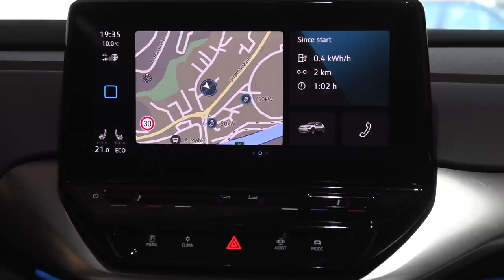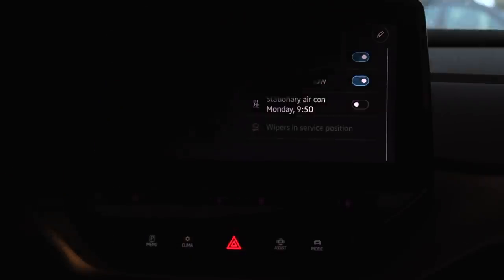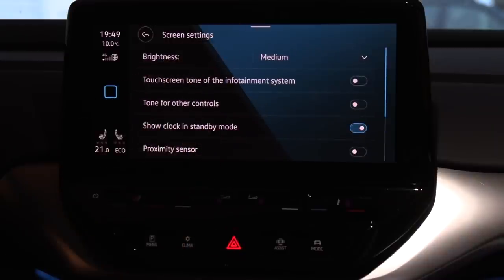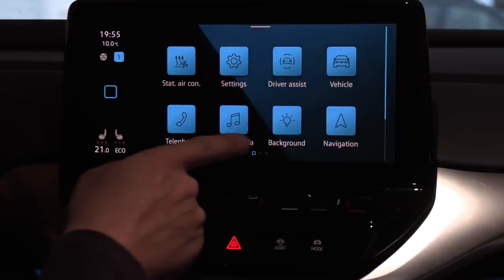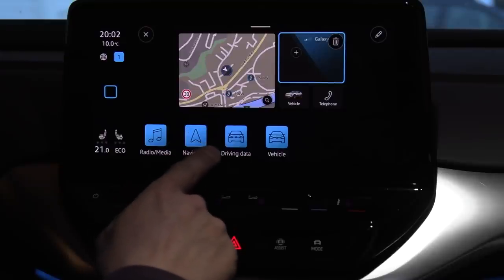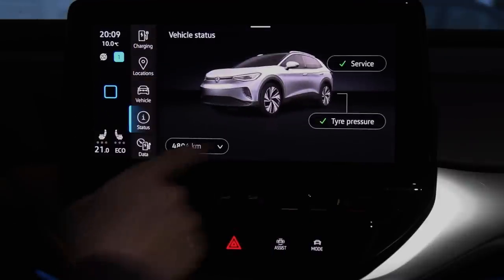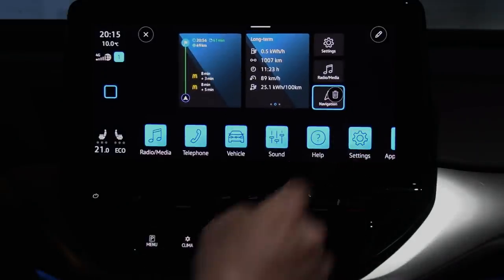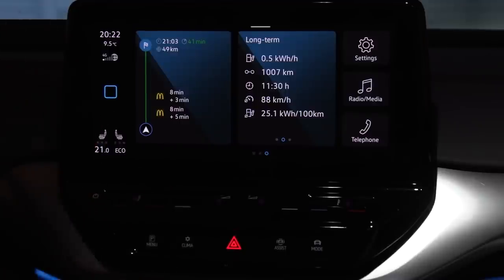VW ID4 infotainment system walkthrough